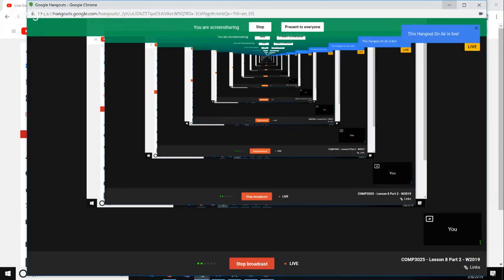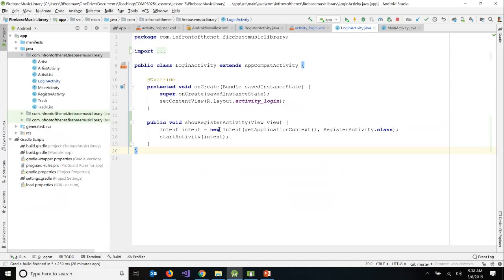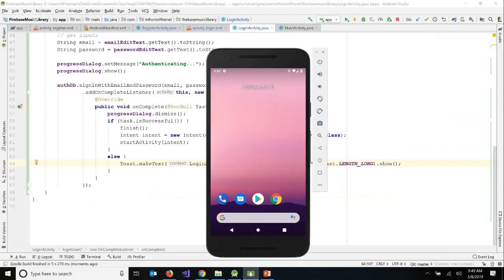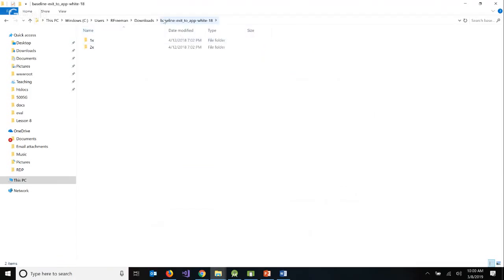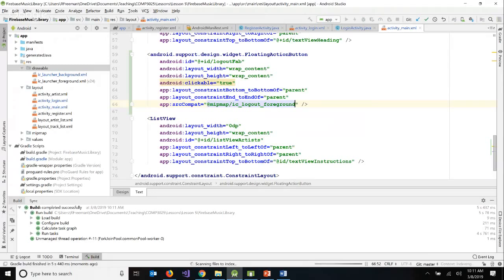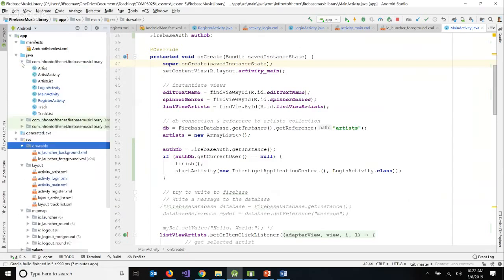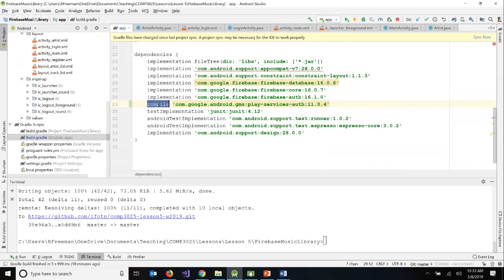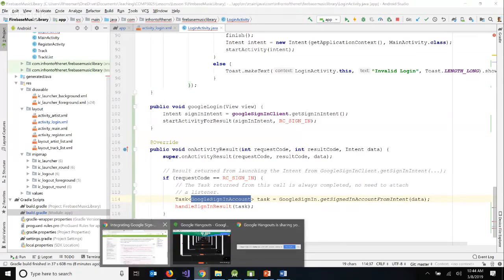COMP3025 - Lesson 8 Part 2 - W2019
Completing Firebase Auth